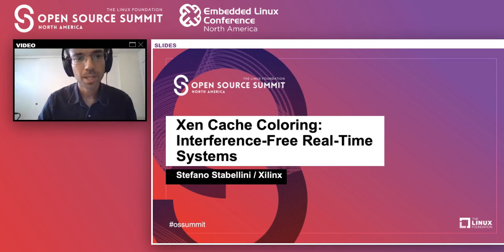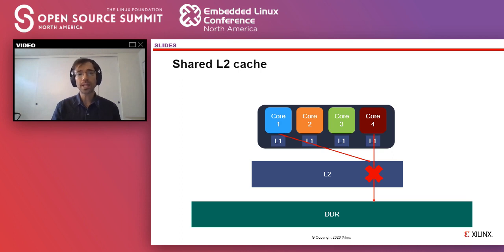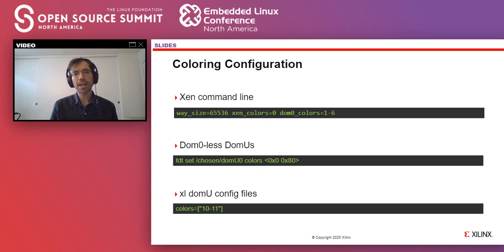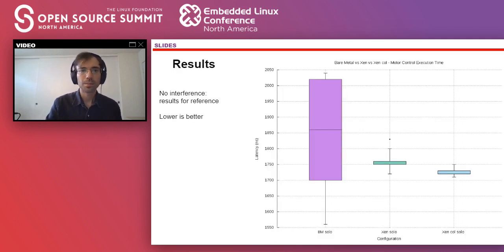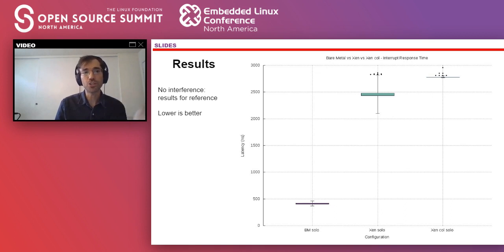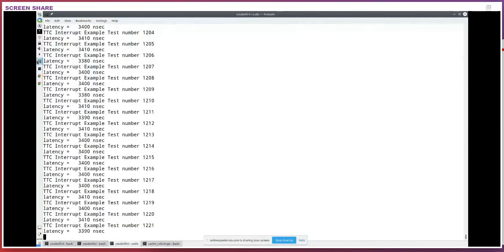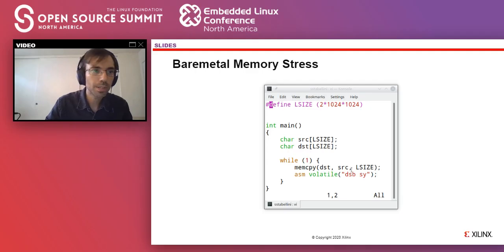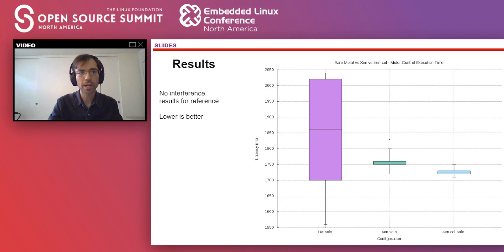Xen Cache Coloring: Interference-Free Real-Time Systems - Stefano Stabellini, Xilinx